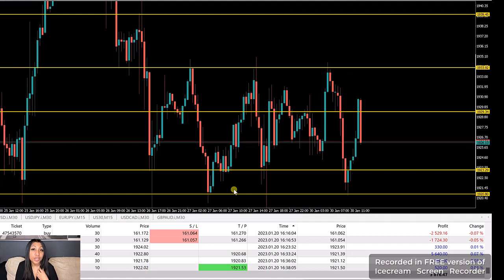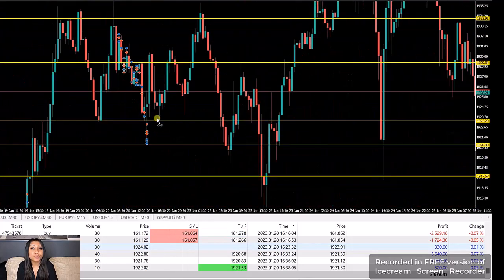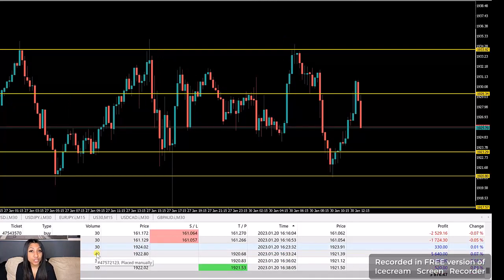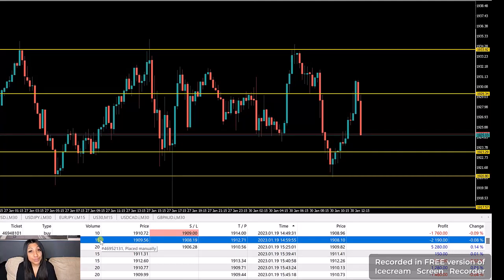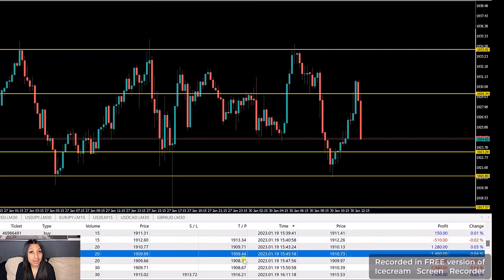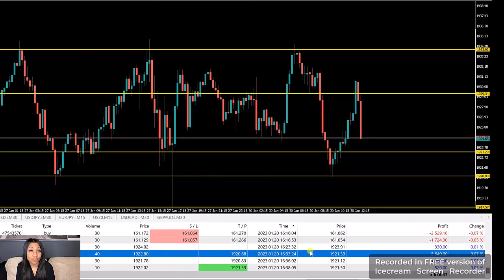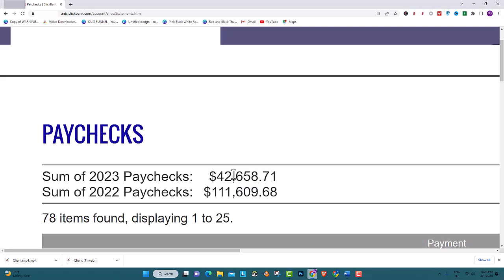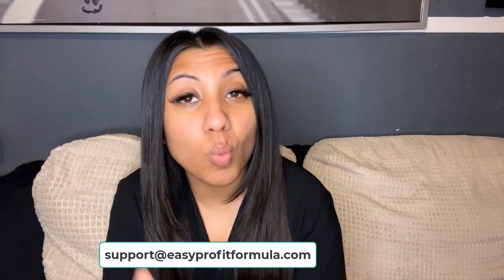Rapid Results Method Review 2023 ~ My Results [Case Study] | RUSS HORN RAPID RESULTS METHOD REVIEW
Rapid Results Method Review 2023  ~ My Results [Case Study] | RUSH HORN RAPID RESULTS METHOD REVIEW

Rapid Results Method is a step-by-step guideline on generating passive income online via forex trading. It trains people to trade forex on the most major platforms and earns considerable income without shipping, inventory, or deliveries.

A team of trading experts Russ Horn developed Rapid Results Method, and whoever is interested can sign up for it through its official website. This review addresses everything you need to know about Rapid Results Method, how it works and how you can earn from implementing it.

Rapid Results Method is a system designed to generate passive income online. It’s available on the program’s official website.

According to the program’s creators, incorporating Forex Trading efforts can help you earn at least $1000 per day. All you have to do is download the program, follow the guidelines and start earning passive income.

Rapid Results Method products are currently available for online, with the first one being free, and anyone can access them. However, other Rapid Results Method and Tradeology products will be available by the starting of February 2023.

Rapid Results Method is a program involving three critical steps to making money on forex trading. It’s a program that has never been unveiled to the public and is therefore very unique. It takes the user through detailed guidelines for making money on the world’s largest trading platform and the most profit-generating website of all time.

The designers of this program reported that it generated more than million for newbies who tried it in its early stages. These newbies sought to test the program and, despite having limited experience, went on to make millions of dollars in passive income.

The main objective of the Rapid Results Method program entails following and implementing the detailed online step-by-step guideline. If you can implement the program successfully and effectively as detailed in the guidelines, you can earn a significant return on investment.

The program contains live training sessions, valuable tools, and other resources. These all work together to enable you to maximize your profits on forex trading.

They are making the same resources available and accessible to the general public through the Rapid Results Method program.

There are live sessions during the Rapid Results Method. But most of the things you'll need to get started and launched is already included in the lessons and the Rapid Results Method VIP modules.

 The Coaching session is a supplement to the current training modules inside Rapid Results Method.

Timestamps:
00:00 - 01:27 - Intro
01:27 - 03:01 - Rapid Results Method Results
03:01 - 03:38 - My Bonuses
03:38 - 06:50 - Rapid Results Method Review